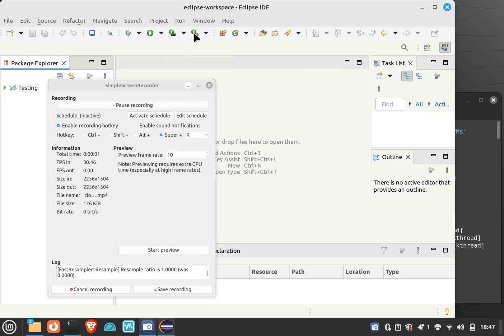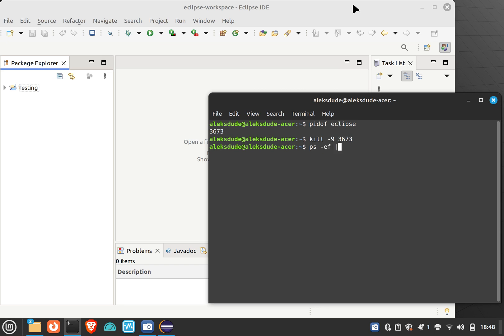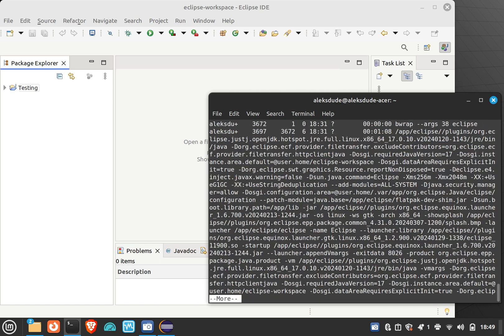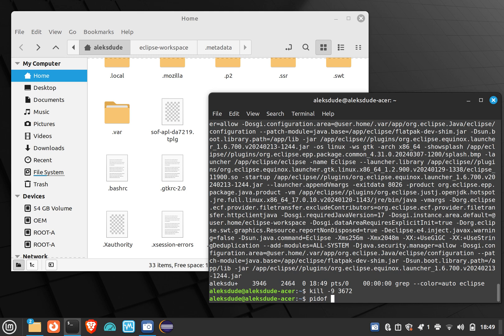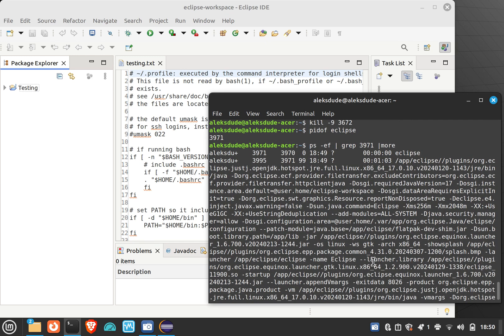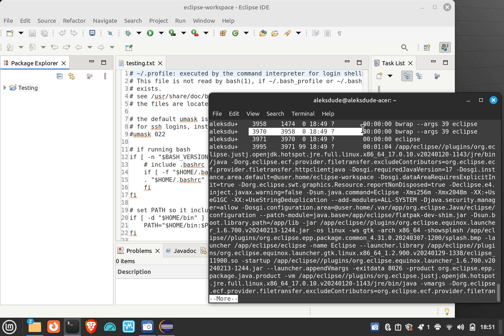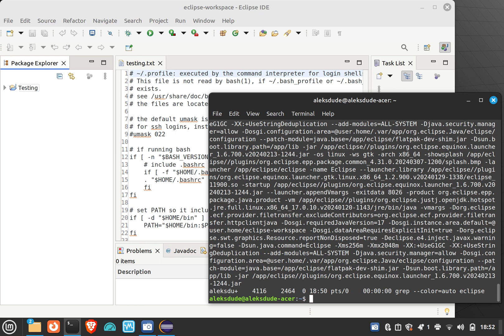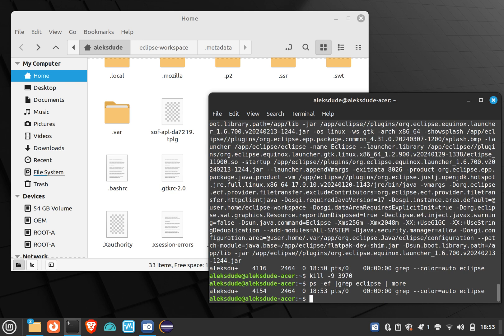The other day I wanted to close Eclipse because it was still running in Linux. Poor Explanation.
PER Slava Ukraini!, please do not use the kill -9 command (as this abruptly kills the process).  Please instead use regular kill command as it would safely kill the process.  If regular kill command doesn't work, then you might try kill -9 command!

The other day I was trying to close Eclipse application.
It crashed on me.. but I think it was still running.

After googling:
I came across the command pidof
i ran:
   pidof eclipse

This returned one process that ran eclipse
The problem though.. is that if I try searching all of the processes that I'm the owner of:
   ps -ef  | grep eclipse

It will return multiple instances of eclipse processes running on linux.

In the video I try badly to show that you can look at the first number from the ps -ef command which returns the process id.  The 2nd number to the right is the PARENT process id.  So in theory.. if you only kill the parent process.. it will properly close all the children processes.

I used the following command to destroy the process:
   kill  -9 [PID]

That's it.
So in some cases.. if you don't know what the parent process id is.. you can maybe go ahead and delete all of the processes and through elimination it will finally close tha pplication you want.

If your workspace is being locked... that's a different issue (you get an error that the workspace is already in use.)
one possible solution is to delete the .lock file in .metadata in your primary workspace directory.